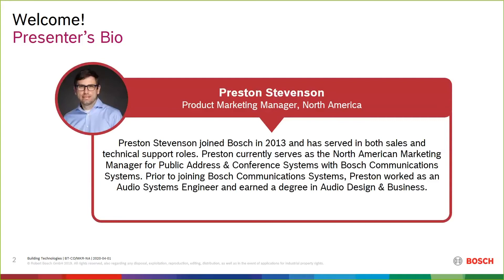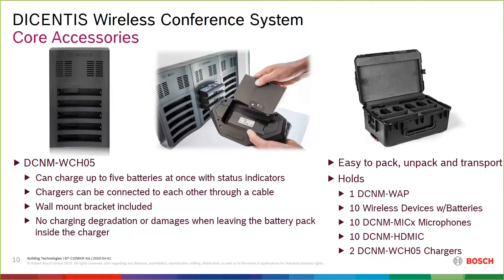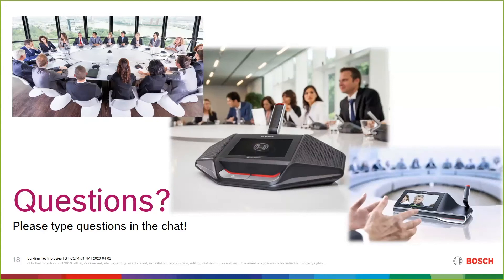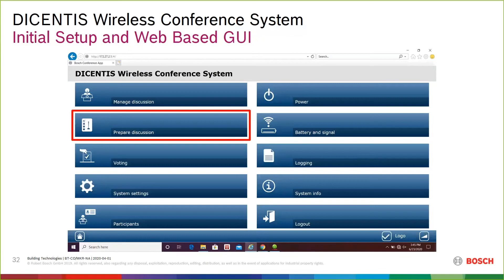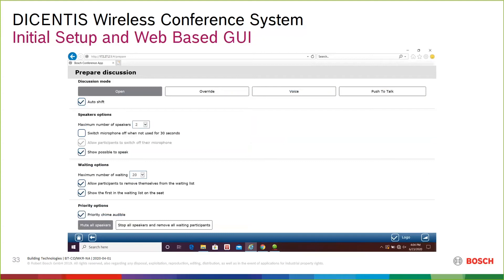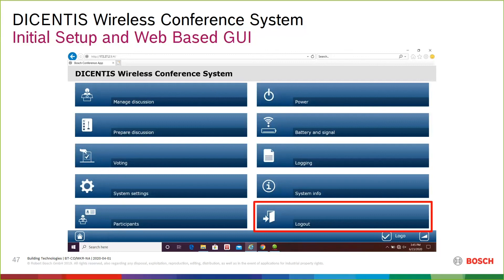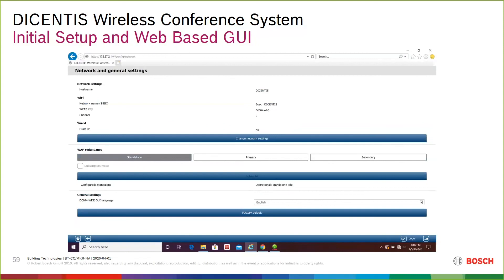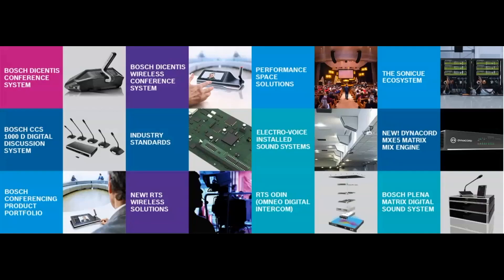Webinar: Bosch DICENTIS wireless conference system Summer Showcase 2020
Conference centers and multi-purpose spaces frequently hold different events, each with different setups and configurations. Thanks to its high degree of flexibility, ease of installation and use of Wi-Fi technology, DICENTIS wireless is perfect for these kinds of applications – especially for where social distancing is required.